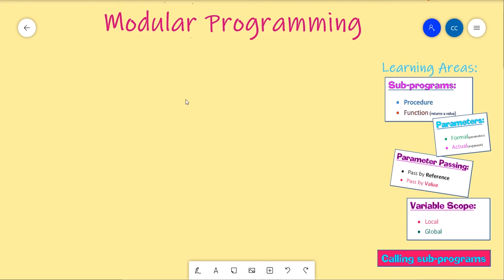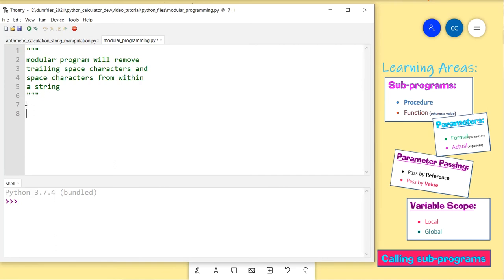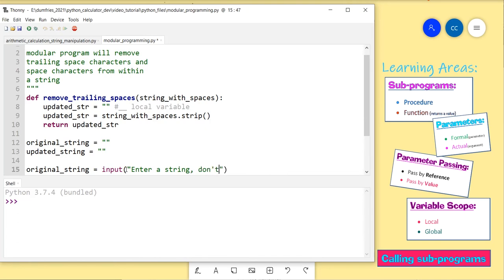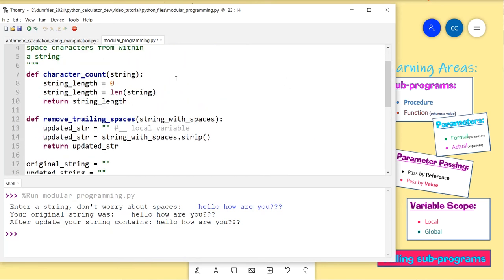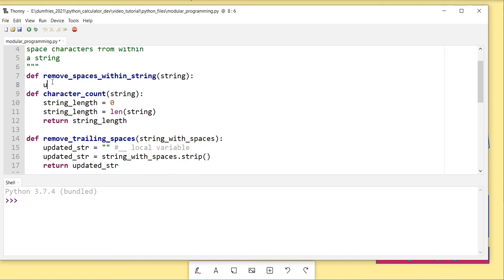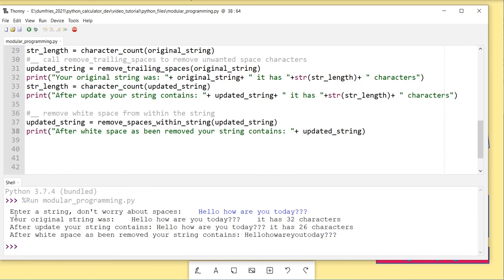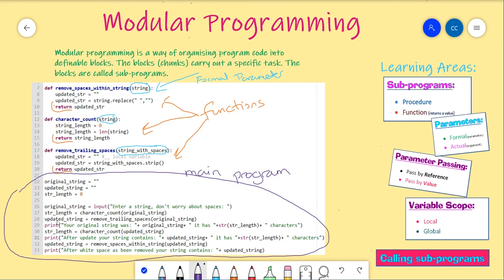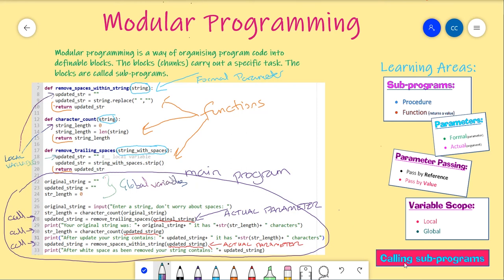Introduction To Modular Programming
This video will introduce the concept of modular programming in preparation for programming the calculator solution.